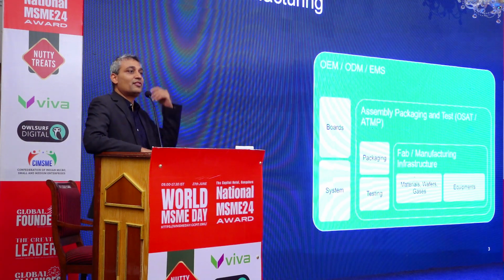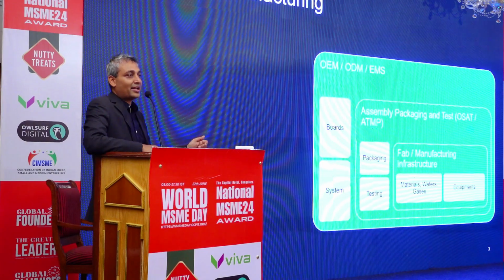Navin Bishnoi AVP Central Engineering and India Country Manager Marvell India at World MSME Day 2024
Navin is the India Country Manager and AVP of Compute & Custom Solutions at Marvell India. In his role as India Country Manager, he oversees all business operations, striving to deliver, grow, and continuously improve the company's performance while representing Marvell externally. As an engineering head, he leads Compute and Custom ASIC Design for the Infrastructure domain, covering applications in Networking, Processor, Cloud, Automotive, and AI/ML.

Navin's extensive experience spans across prominent organizations such as IBM, Freescale, Cadence, and Texas Instruments (TI), where he focused on automotive, consumer, and custom ASIC designs. He holds a bachelor's degree in Electronics and Communication from NIT Surathkal.

An active member of the semiconductor industry, Navin has contributed significantly to EDA standards, conferences, and industry associations, promoting semiconductor ecosystem development initiatives in India. He is a founding member of ITC India and TTTC India, driving the growth of DFT/Test in the Indian semiconductor ecosystem and serving as the General Chair of ITC India for its first five years. Additionally, Navin is part of the advisory committee for the Karnataka State Skilling Committee and the India Semiconductor Mission R&D Ecosystem Committee.

The Confederation of Indian Micro, Small and Medium Enterprises, in association with the MSME Development & Facilitation Office, Government of India, Bangalore, successfully celebrated World MSME Day and the National MSME Award 2024 on June 27th, 2024 at the Capitol Hotel, Bengaluru. The event, co-presented by the Global Council for The Promotion of International Trade (GCPIT), Nutty Treats and Foods Pvt Ltd, Viva Money, and OwlSurf Digital, brought together industry leaders, entrepreneurs, and government officials to recognize outstanding achievements and empower MSMEs for the future.

"We are delighted to have hosted another successful World MSME Day celebration, this time in Bangalore", stated Mr. Santosh G., Founder Director, Confederation of Indian Micro, Small and Medium Enterprises; Global Council for the Promotion of International Trade. "Since 2018, we have been committed to recognizing and empowering MSMEs. This year's celebration, with its blend of knowledge, collaboration, sustainability, and recognition, marks a significant step forward. We look forward to fostering the growth and success of MSMEs in India and beyond."

A Collaboration for Success

The Confederation of Indian MSME expresses its sincere gratitude to the Development & Facilitation Office, Government of India, Bangalore, for their partnership in making this event a resounding success. Additionally, the co-presenters, Global Council for The Promotion of International Trade (GCPIT), Nutty Treats and Foods Pvt Ltd, Viva Money, and OwlSurf Digital, are acknowledged for their invaluable support.